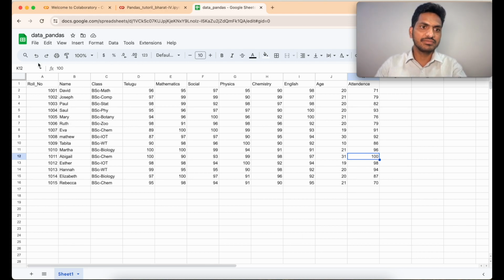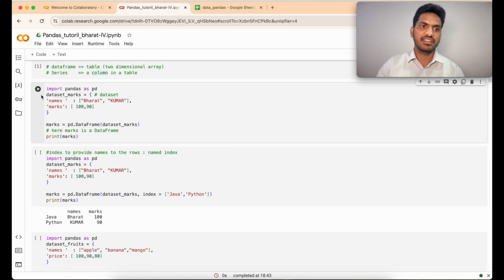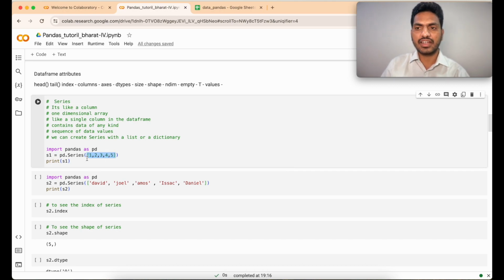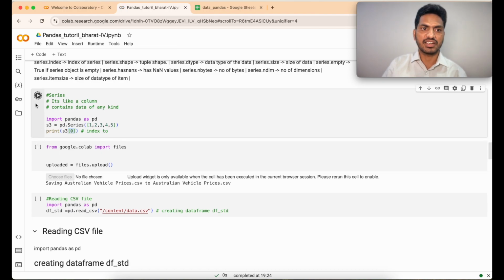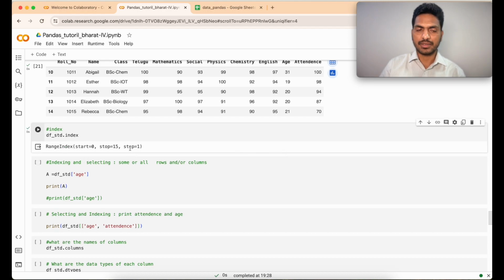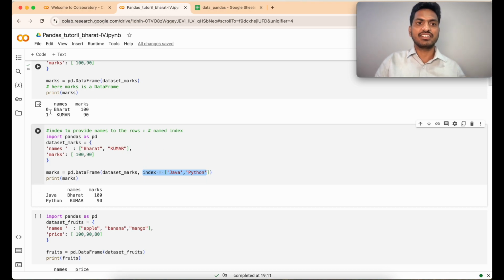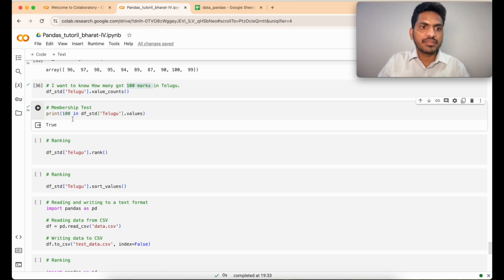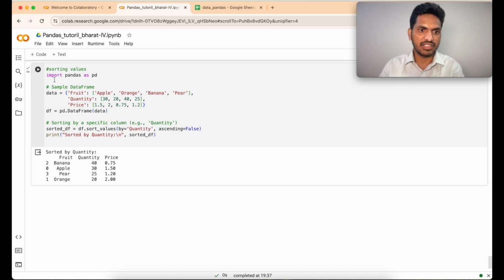Unit IV : Python Pandas : DataFrame and Series - Basics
# It is a python library
# To work with Datasets
# Useful for Data Analysis

# There are two core objects 1) Dataframe 2) Series

# dataframe = table (two dimensional array)
# Series    = a column in a table